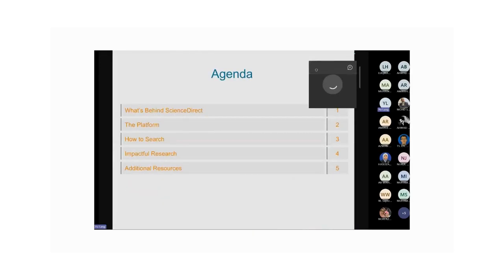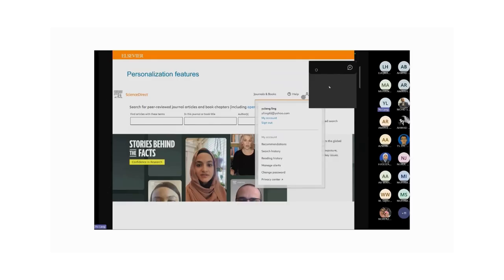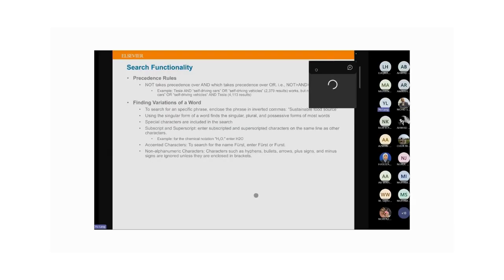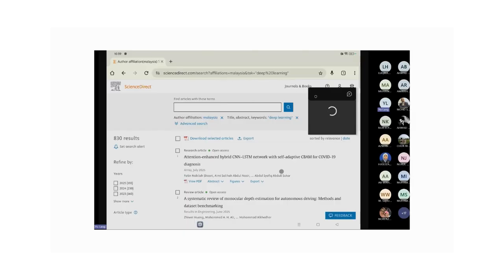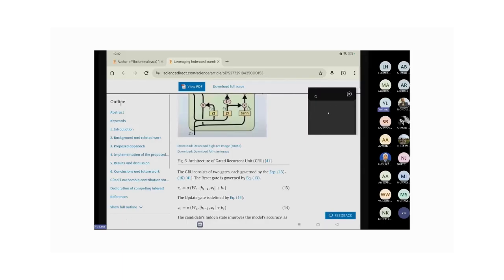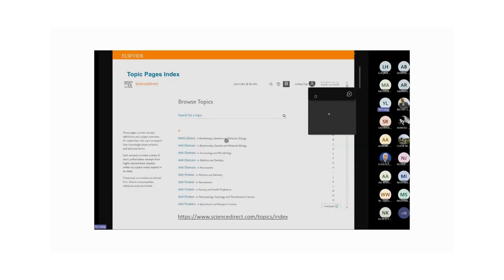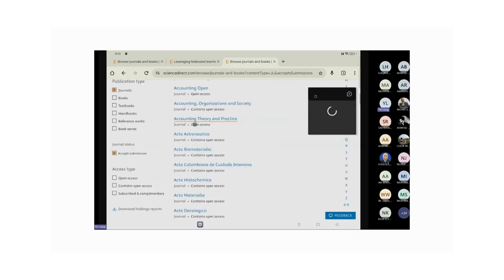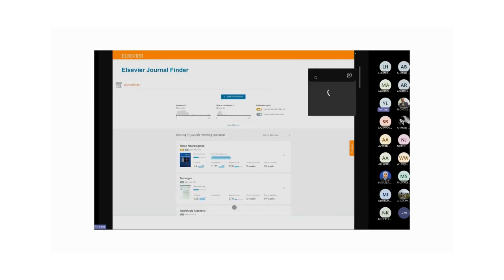Science Direct & Scopus Training Part 1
Moving Research Forward with ScienceDirect

1. Literature search tips and skills.
2. Using personalized features to stay up to date on the interested area and viewing history.
3. Browse journals and eBooks content on ScienceDirect.